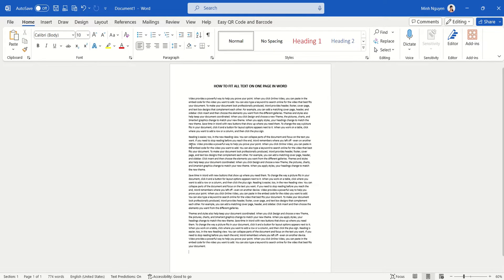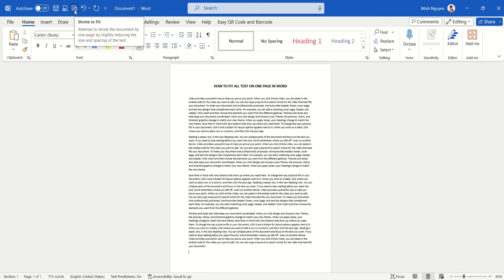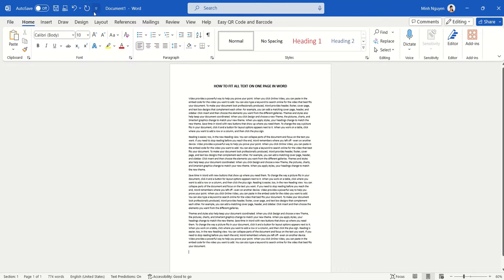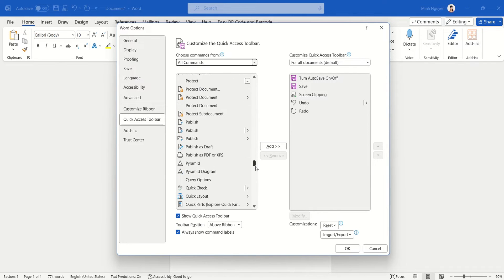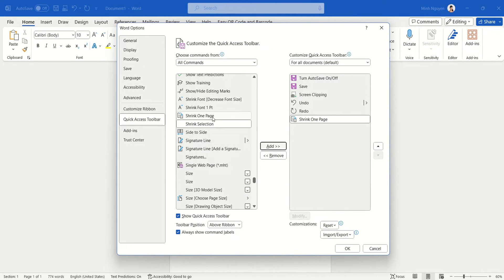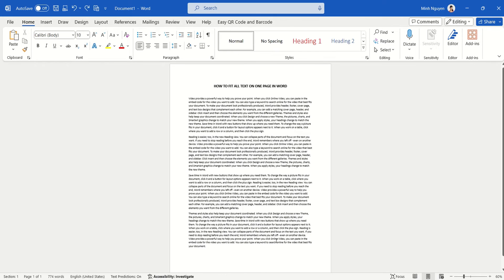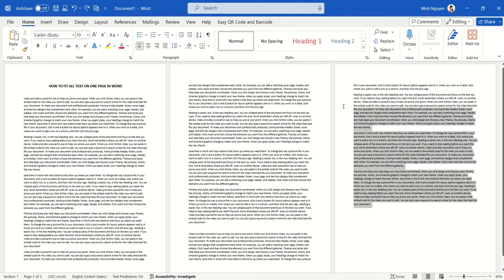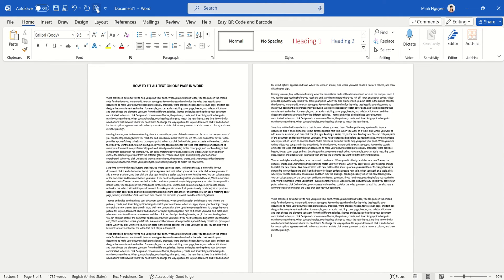Shrink One Page- How to fit all text on one page in Word @haminh1804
Shrink One Page - Shrink to Fit - Microsoft Word: There's a brilliant feature in Word that allows you to reduce the current document by exactly one page without having to manually adjust font size or page margin.  But it's not part of the regular menu.  Let's learn how to pull it out and use it conveniently in this 2 minute tutorial.  Let's go!!!